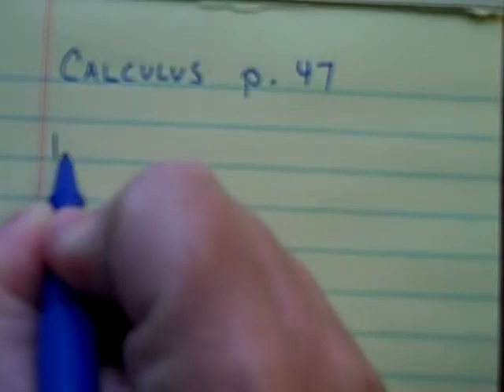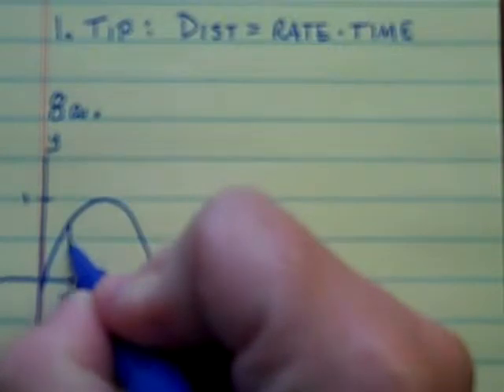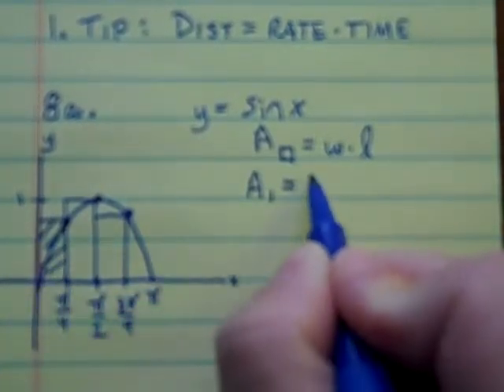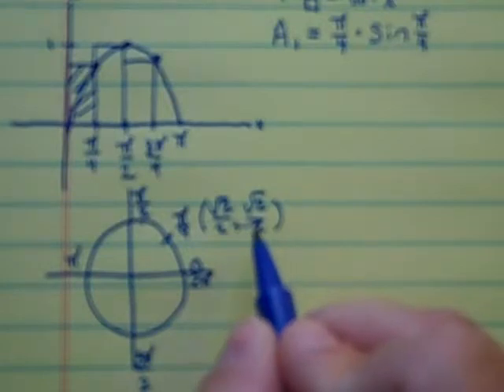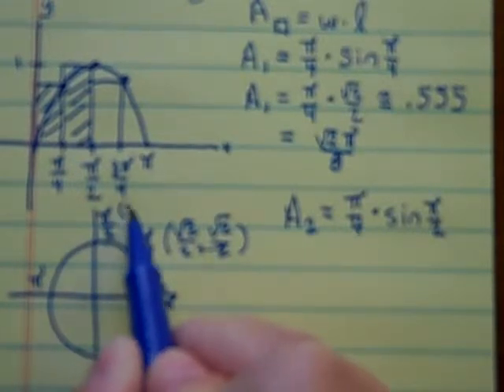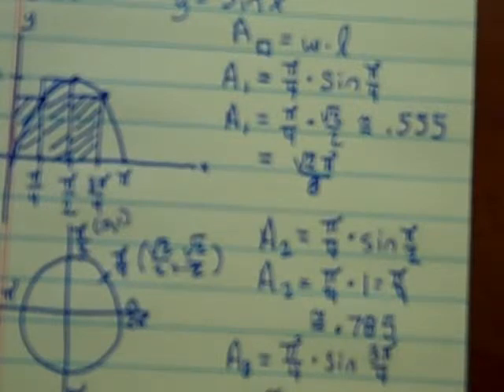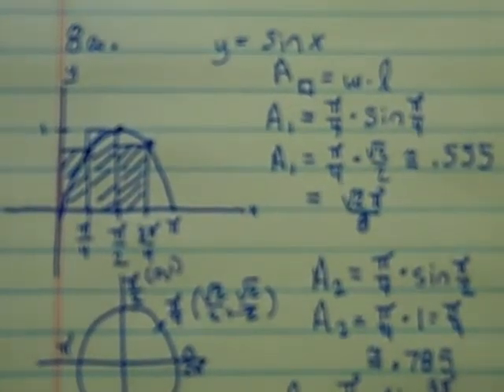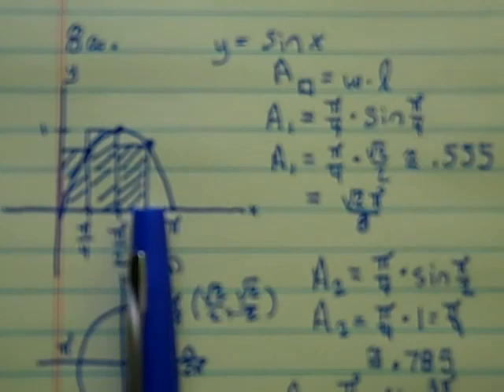Calc HW Help p.47